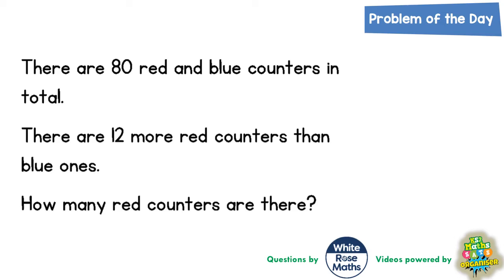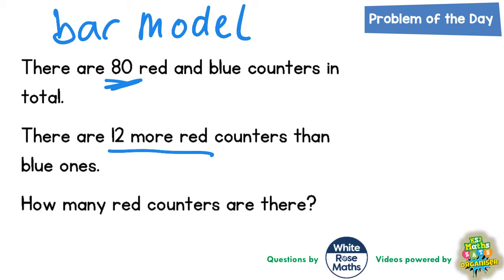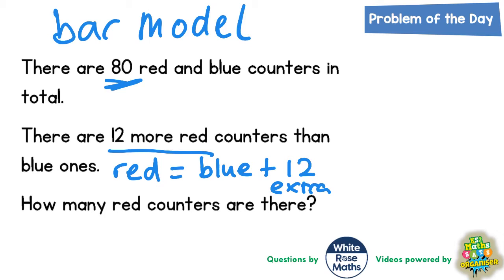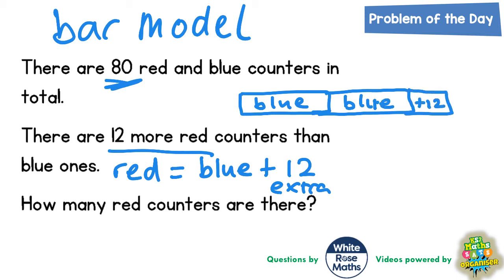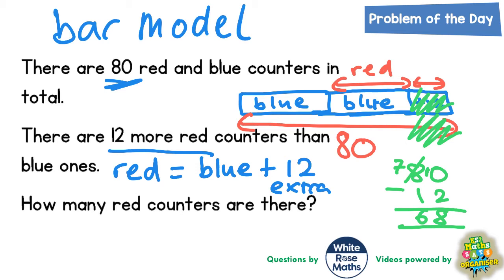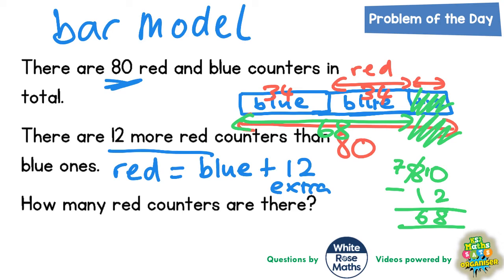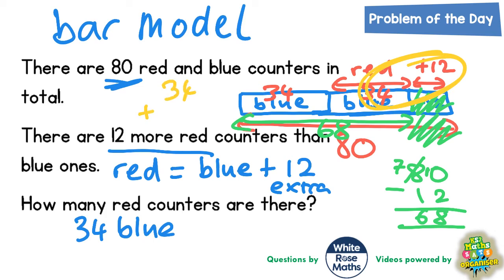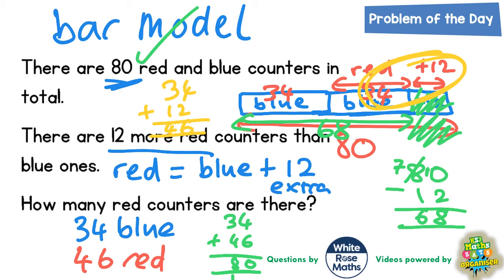Q5 The One with More Red Counters Than Blue